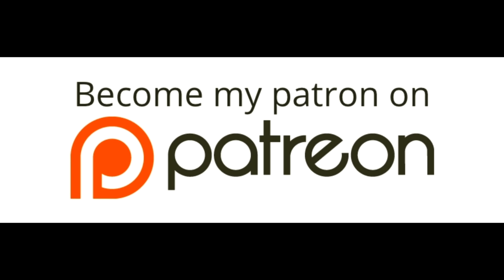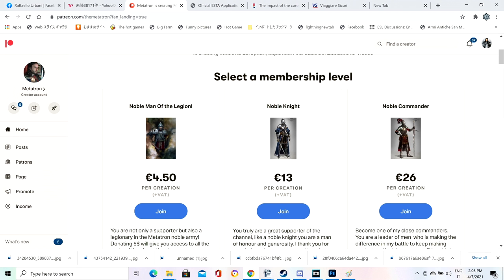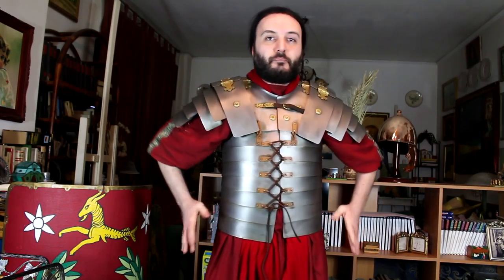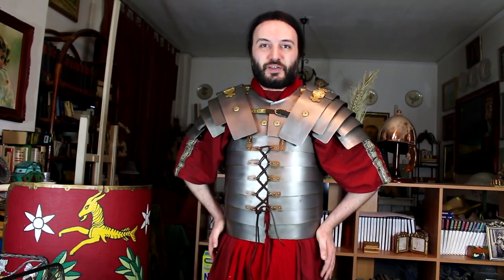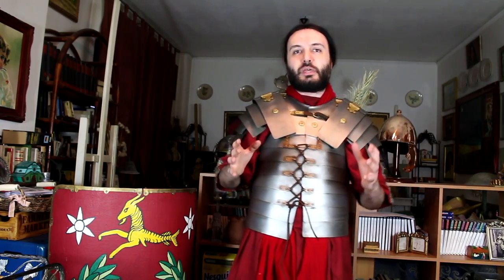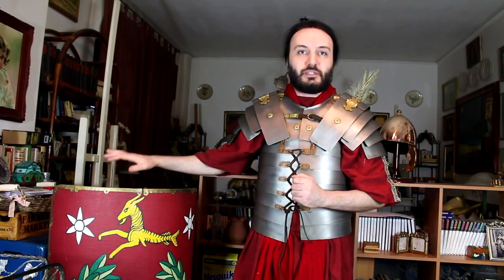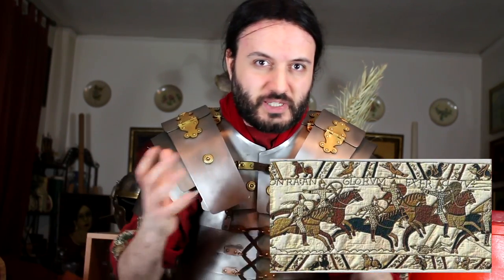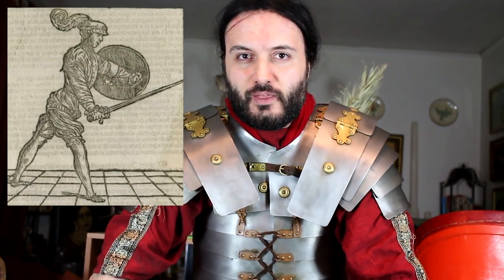Why Didn't The Romans Strap Their Shields On Their Arms?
The Romans used rectangular centre gripped shields for their citizen soldiers. Why did they not choose strapped on shields like they did in the Middle Ages? Let's find out!

A Roman legion  was the largest unit of the Roman army, consisting of centuries as the basic units.
For most of the Roman Imperial period, the legions formed the Roman army's elite heavy infantry, recruited exclusively from Roman citizens, while the remainder of the army consisted of auxiliaries, who provided additional infantry and the vast majority of the Roman army's cavalry.
A legion consisted of several cohorts of heavy infantry known as legionaries. It was almost always accompanied by one or more attached units of auxiliaries, who were not Roman citizens and provided cavalry, ranged troops and skirmishers to complement the legion's heavy infantry.
From the time of Gaius Marius onwards, legionaries received 225 denarii a year; this basic rate remained unchanged until Domitian, who increased it to 300 denarii. The soldiers did not receive all the money in cash, as the state deducted a clothing and food tax from their pay. To this wage, a legionary on active campaign would hope to add the booty of war. Slaves could also be claimed from the prisoners of war and divided amongst the legion for later sale, which would bring in a sizeable supplement to their regular pay.
All legionary soldiers would also receive a praemia on the completion of their term of service: a sizeable sum of money and/or a plot of good farmland; farmland given to veterans often helped in establishing control of the frontier regions and over rebellious provinces.